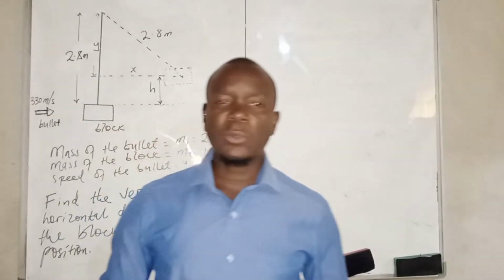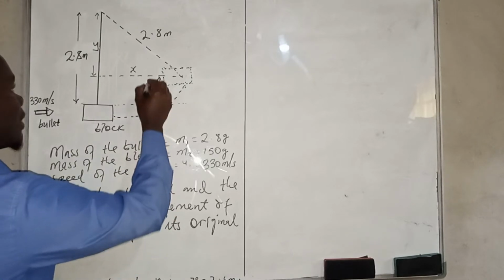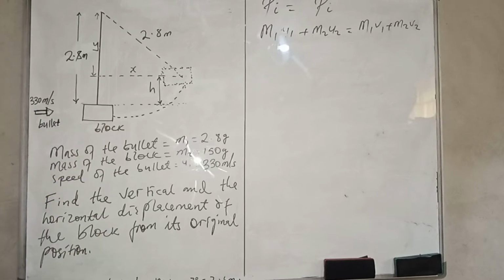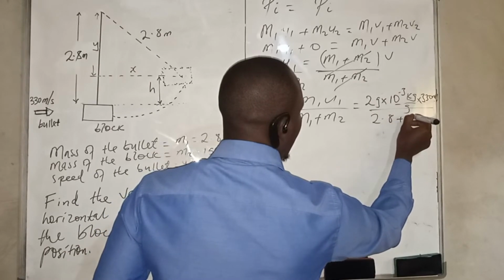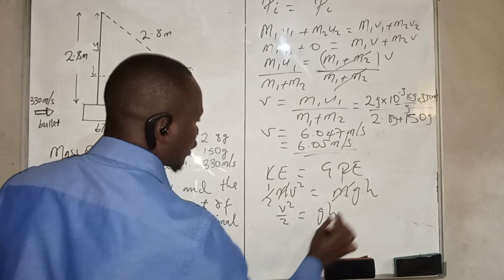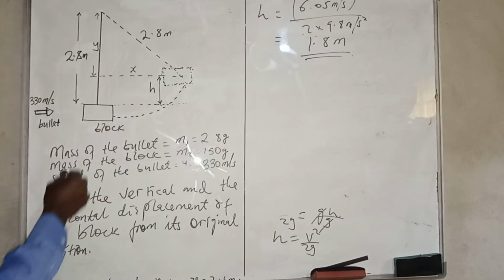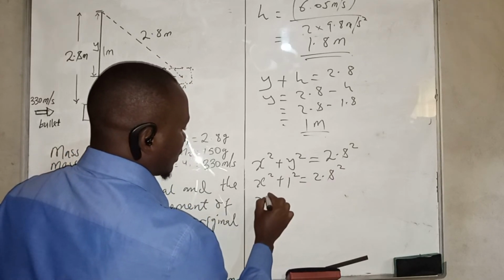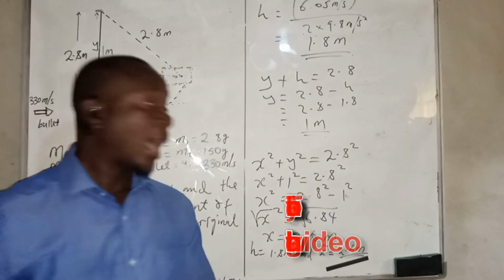Pendulum: Finding the vertical and horizontal displacements of the block when t is hit by a bullet.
A 2.8g bullet fired from a gun travelling at 230m/s buries itself in a 150g wooden
bob of a pendulum of 2.8m length and the pendulum swings upward in an arc.
Determine the vertical and horizontal component of the pendulum’s displacement.